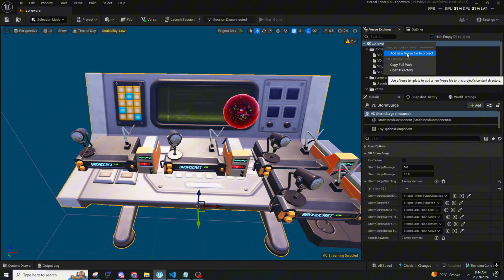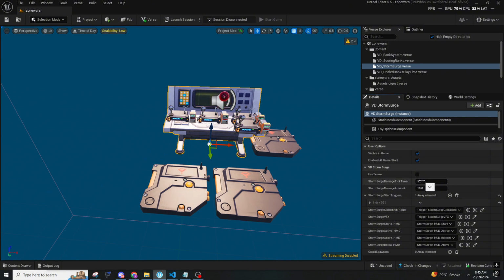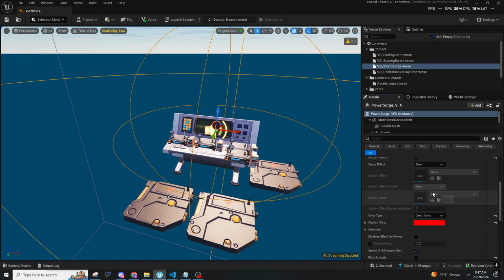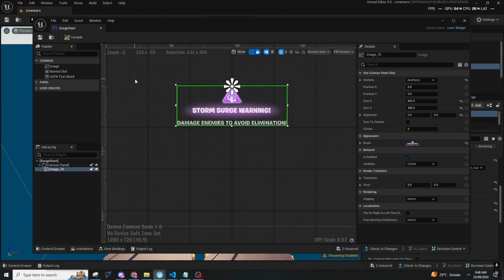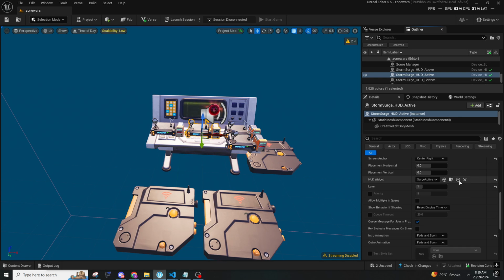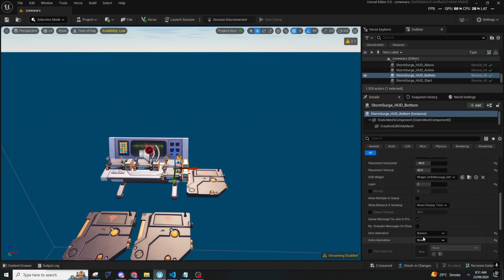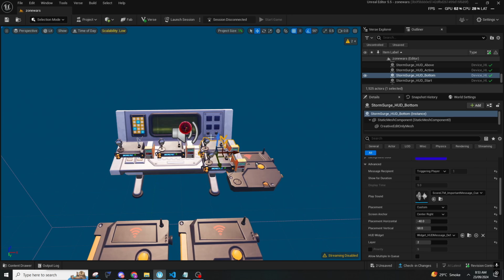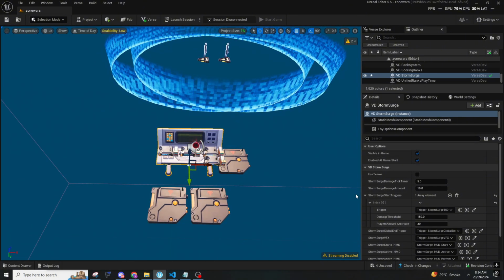HOW TO MAKE STORM SURGE IN UEFN WITH VERSE! (Easy Tutorial)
『 In This Video I Show You How You Can Make Storm Surge in uefn

Video Editor: ‪@Code_PHANTOMYT‬ (Myself)

Thumbnail Creator:  ‪@Code_PHANTOMYT‬ (Myself)

0:00 - Intro
0:25 - Method
10:52 - Outro

lov u ♡ 』